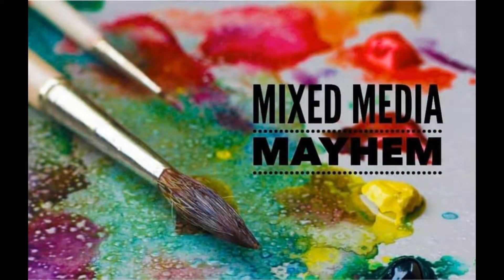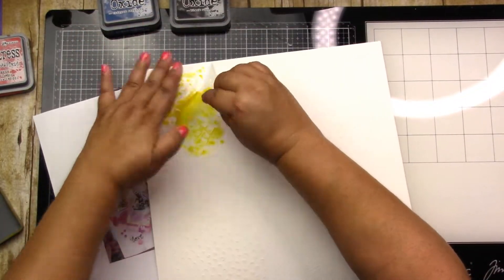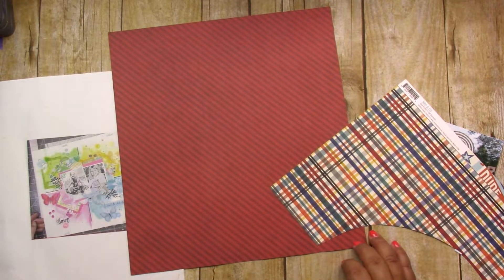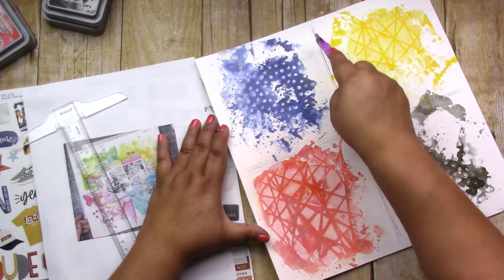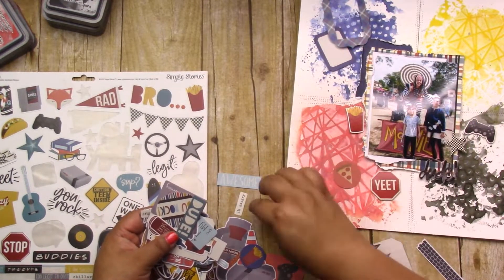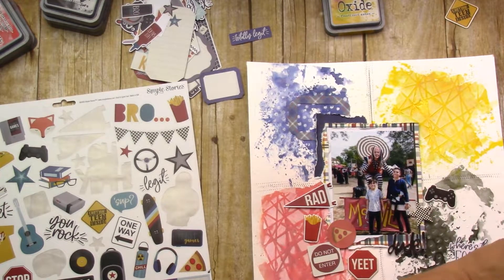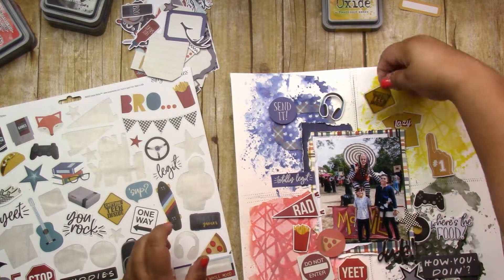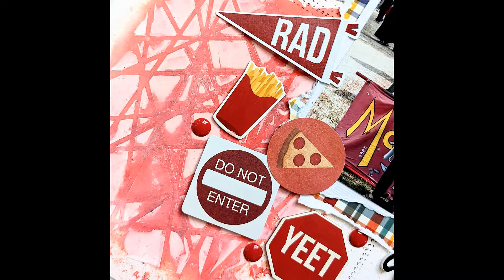EP# 364 Mixed Media Mayhem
Mixed Media Mayhem

Materials:
Dollar Tree